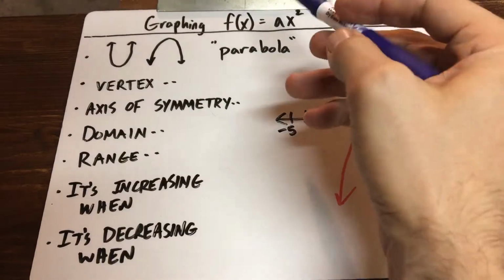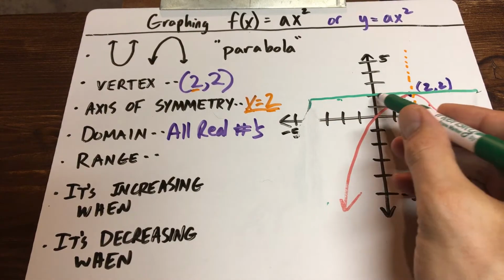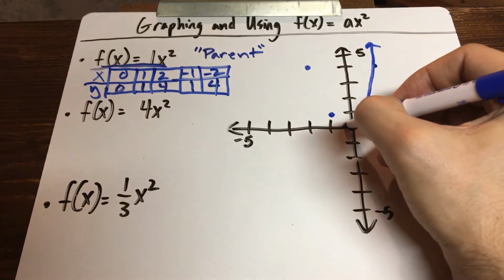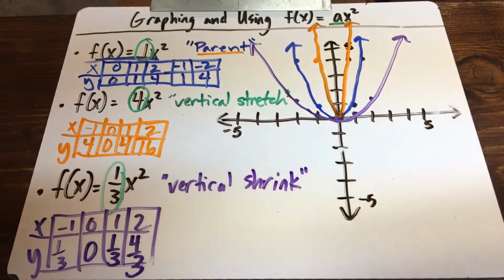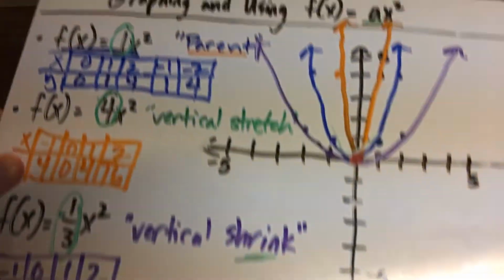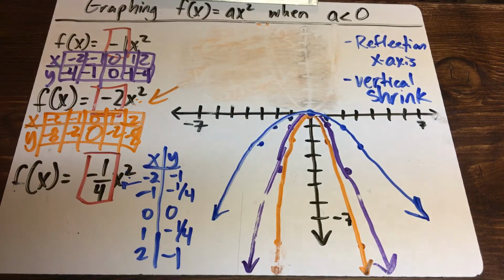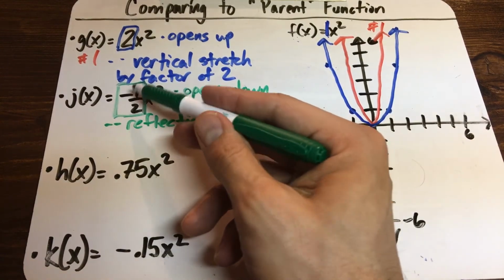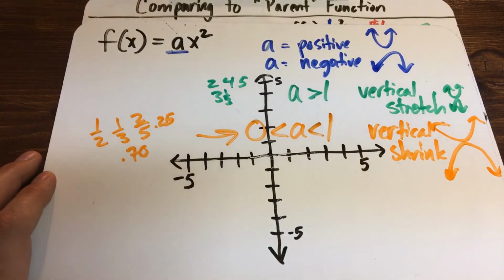Quadratic Functions: Parabolas f(x)=ax^2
In this video I introduce quadratic functions and how to graph and compare them when they’re in the form of f(x)=ax^2